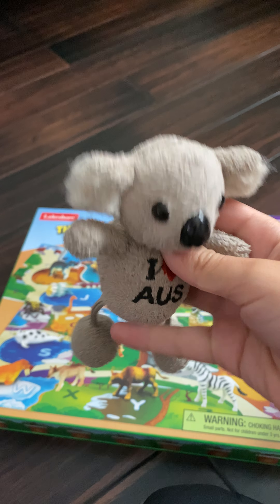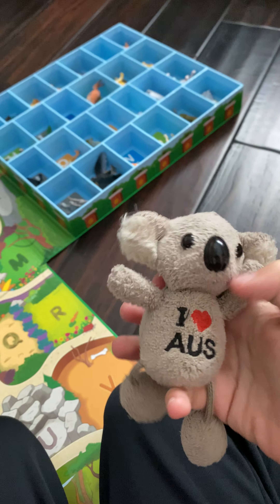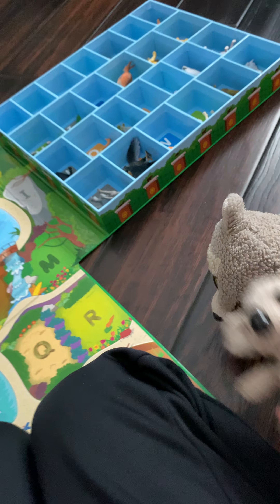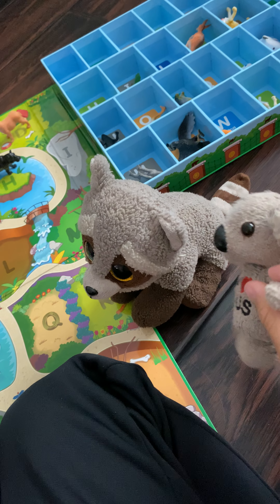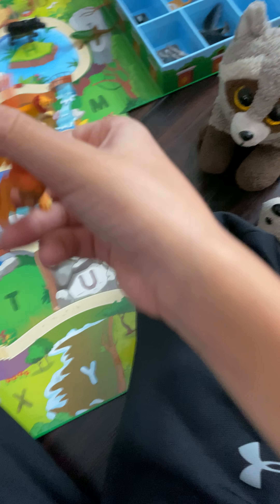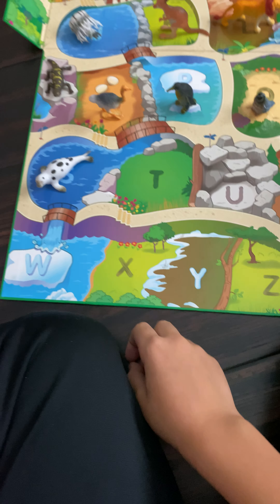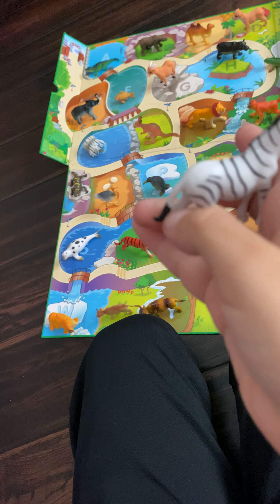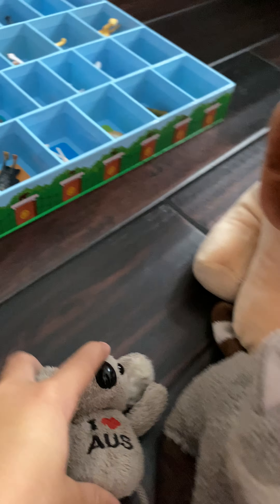Lakeshore: The Alphabet Zoo Review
In this video, Koala, Bouncer, and Ronnie play with this toy called: “Lakeshore: The Alphabet Zoo.” They sing the ABC Song while they look at the animals they see in the zoo. On the back, Bouncer and his friends read how to use the toy and includes one animal for the each letter of the alphabet. The crew tells about what the animal looks like and describes that animal as if it were show and tell. Koala and his friends put the animals in the right spot according to the letter. They also tell about what is in the animal’s home in the zoo. The review ends when Ronnie and his friends read one fact for each animal on the back of the alphabet zoo play mat.